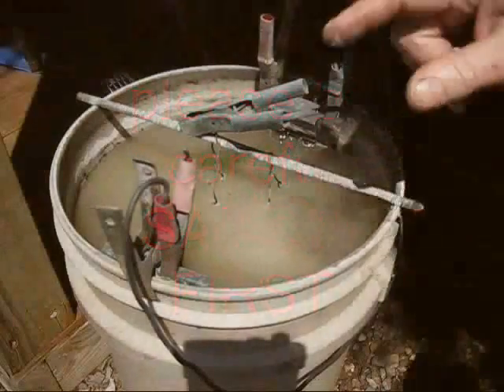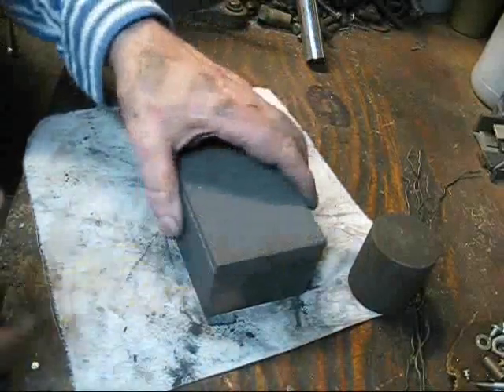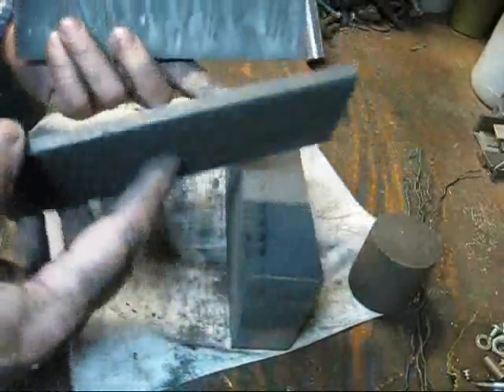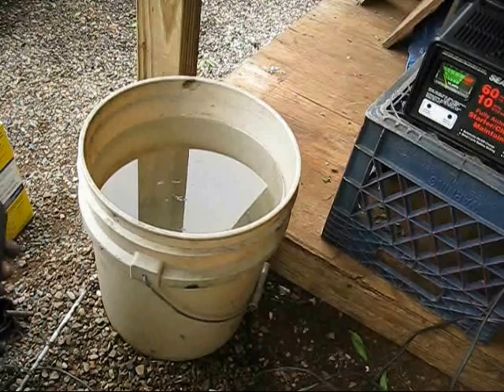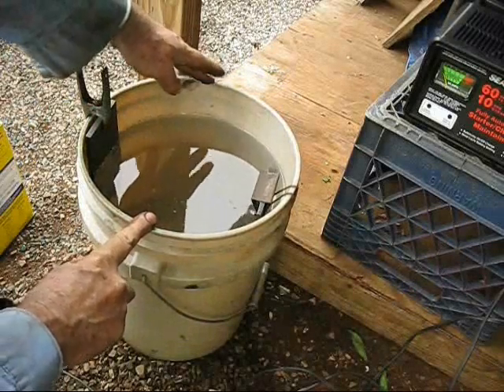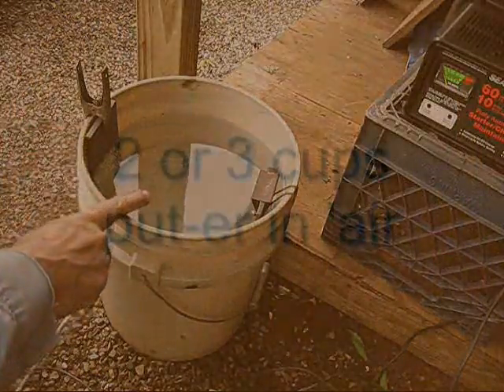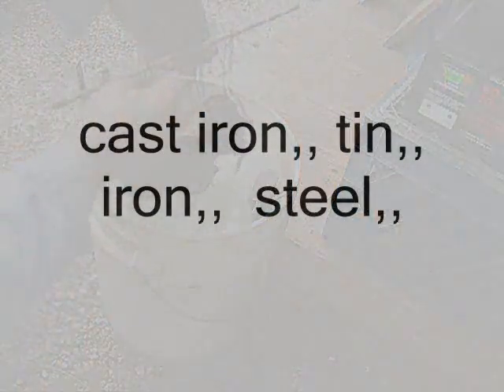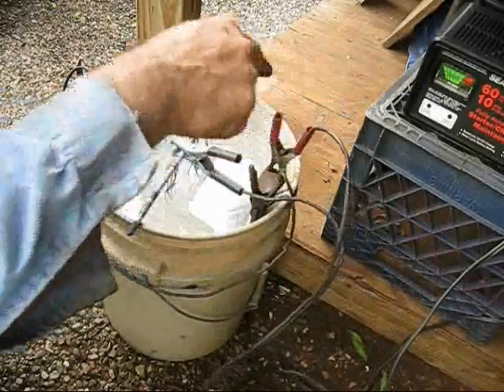easy electrolysis,,,, the clean way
Simply brilliant, rust removal with electricity, redneck, oh! no, we are talking about the fourth floor here, simply brilliant, derusting with electrolysis, Edison, Tesla, Ford, Maytag, this process goes way back, I think this block of carbon I am using for the anodes is impregnated with a high percentage of graphite, I am thinking a composite of these and probily with additional ingredients, unknown to me as this block was an el-cheapo, estate sale buy, it does conduct electricity very good, fill a plastic bucket with five gallons of tap water, throw in a couple of hand fulls of sodium carbonate, (arm & hammer super washing soda, you get it at the grocery store, in the laundry dept.), carbon for the anode, part to be cleaned is the cathode, hook-er up to a 12 volt battery charger, use a jumper wire to connect the anodes together, set to 6 or 8 amps., plug-er in and have patience,, lots of it, it's in the sun all day, yes! that's solar heating, use it to your advantage, I do my part, leave a comment, subscribe, pass it on,, the technical part will be left up to your own research, as I do not have a clue as to what the answer is,,  what?,  just yesterday the duck tape girl said to me, 'a hippie don't get above your learning, now where is the half dozen old rusty cast iron skillets she done saved from the scrap man?, no name, made in the USA, atomic number six, get back dog! get back! from here on the east coast of Arkansas, the show goes on, thanks, shopdogsam